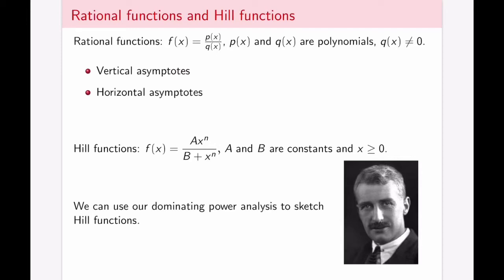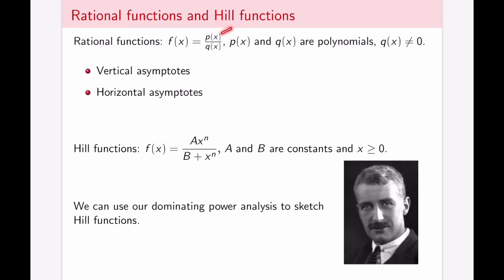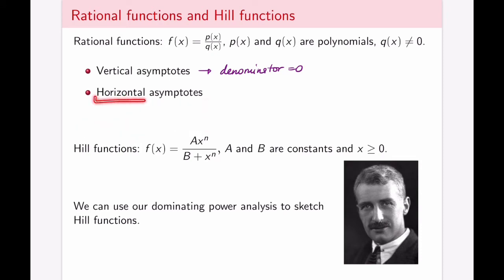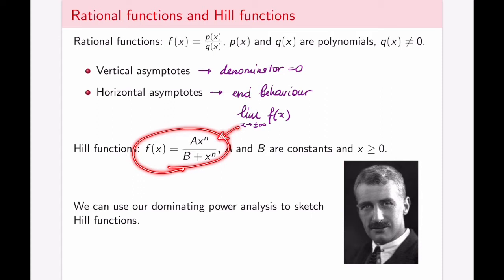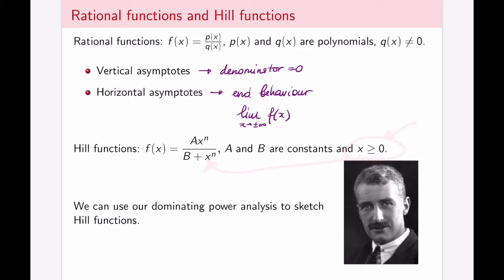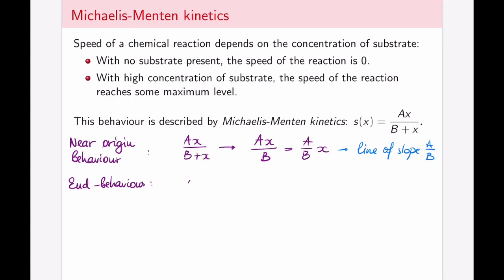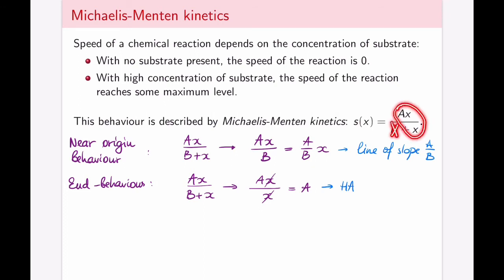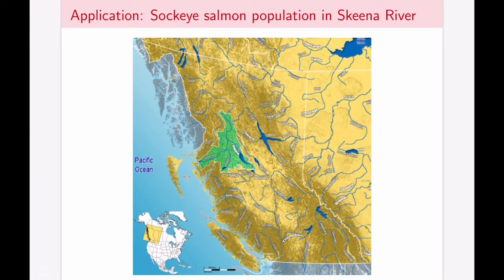Math 118 Calculus II for Life Sciences, lecture 1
Catalogue of important functions, Hill functions